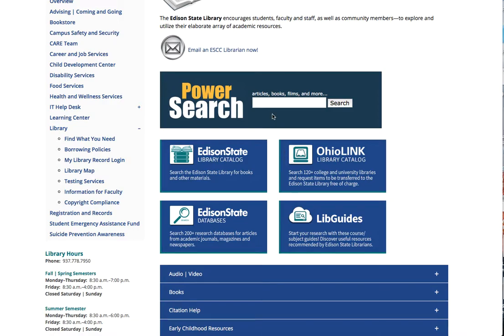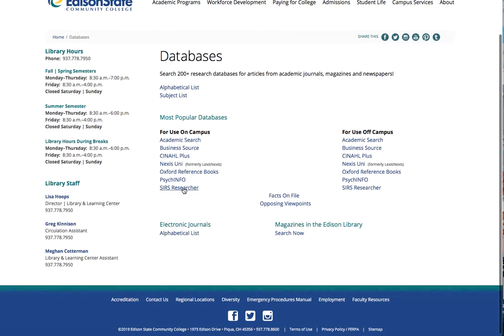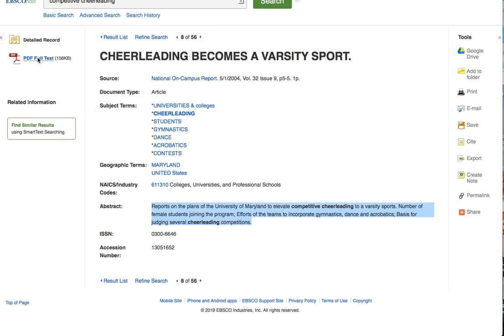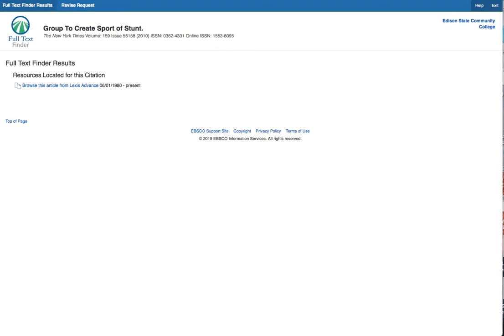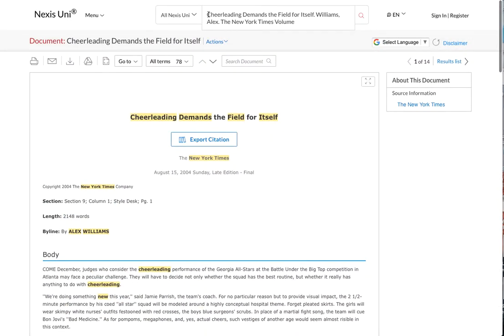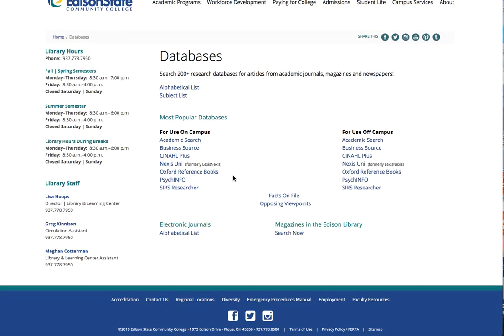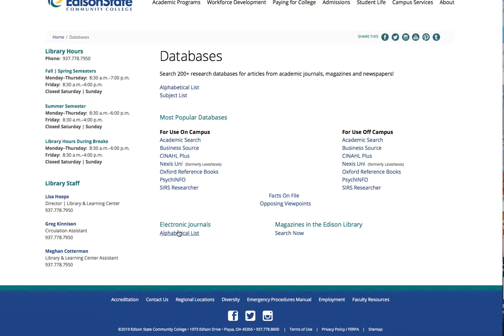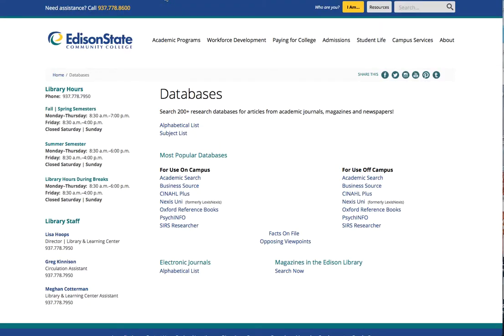Library Research Research Narrative ESCC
This is a very quick overview of the three main research databases at Edison State Community College: Academic Search Complete, NexisUni, and SIRS Researcher. It shows some of the basic functions to help you find resources for your Research Narrative Assignment.